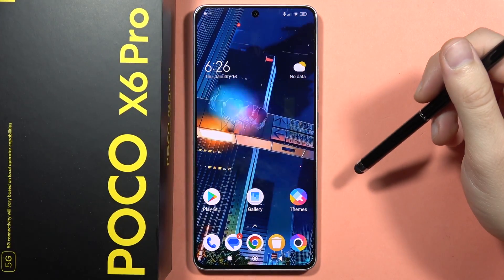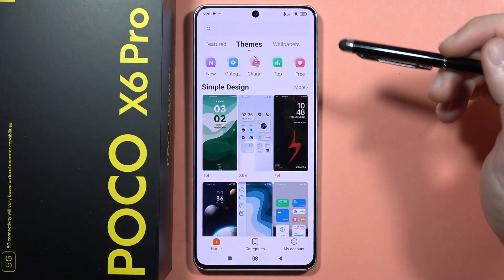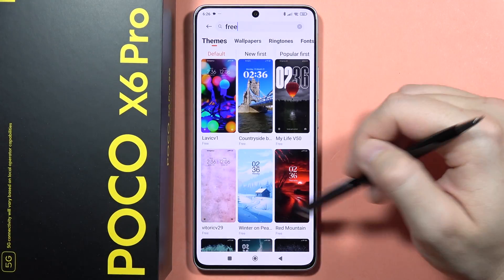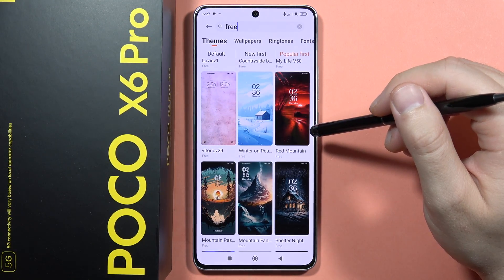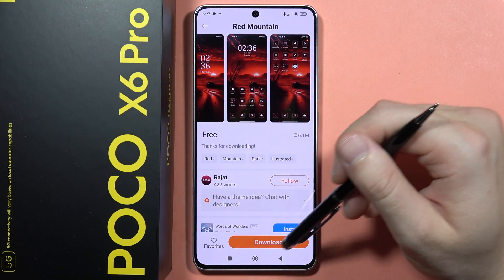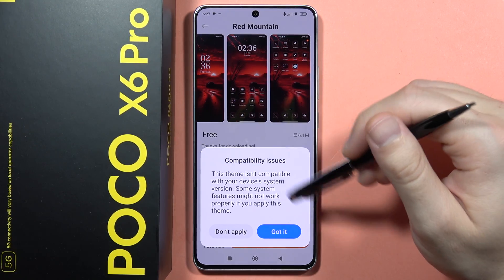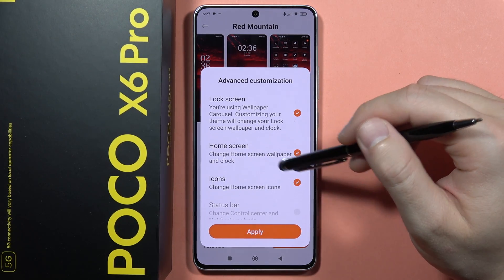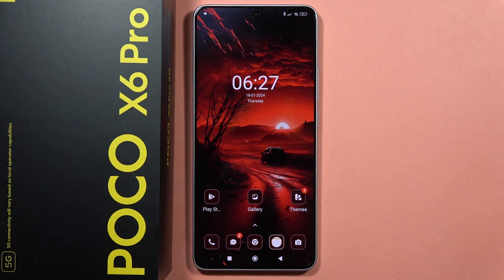POCO X6 Pro: Change Theme - Apply New Themes for POCO X6 Pro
Discover how to modify the theme and apply new ones on your POCO X6 Pro. This video will guide you through the steps to personalize your device's appearance. Understand how changing themes can give your device a fresh look and feel. Tune in to the video to explore the variety of themes available for your POCO X6 Pro.